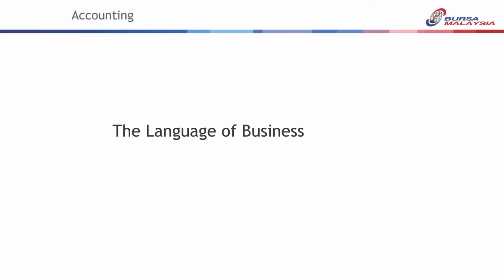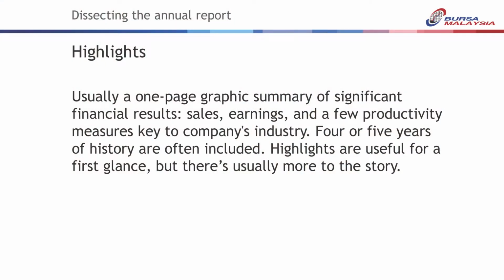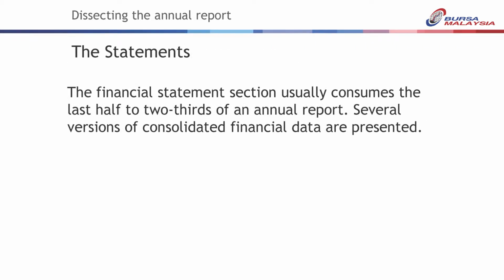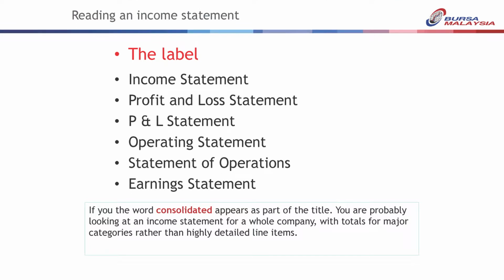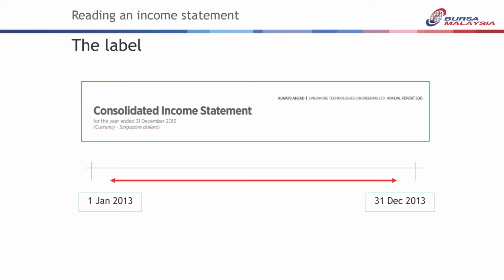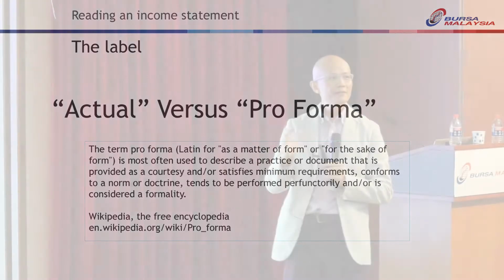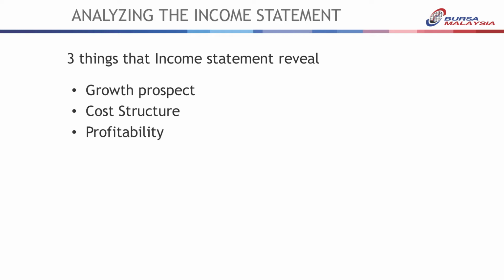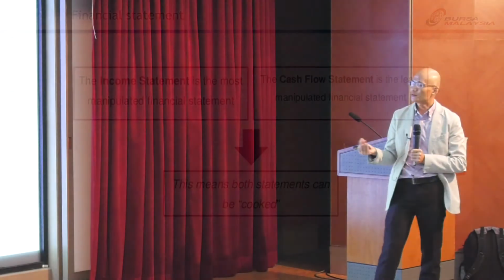BUILDING BLOCKS FOR VALUE INVESTING 20 MAY 2017 PART 5 20 MAY KL